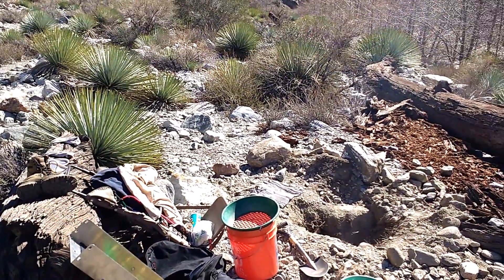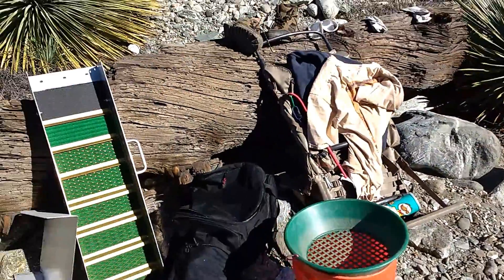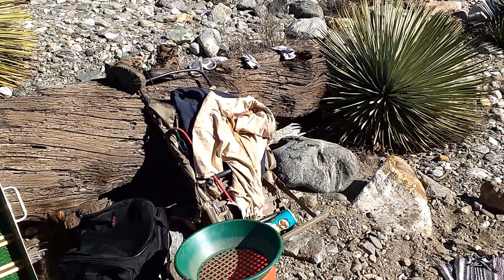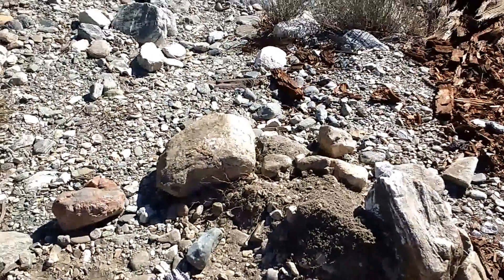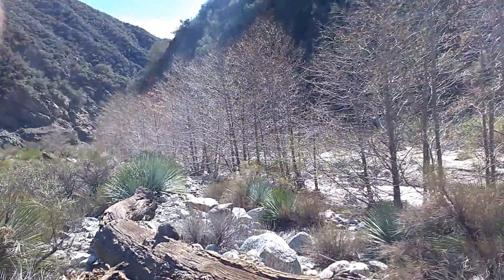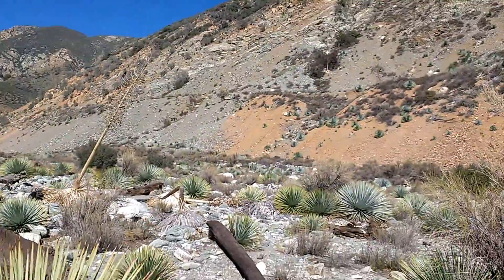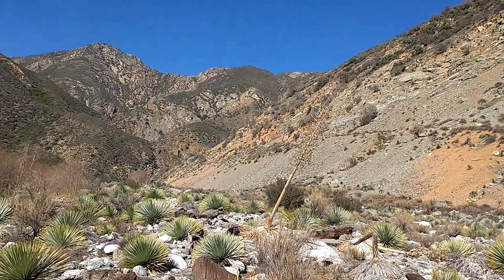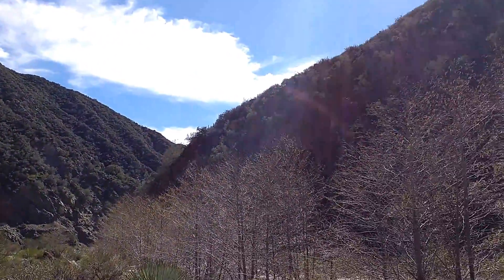Gold Panning Set Up 20160210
What you need for gold panning in Ca